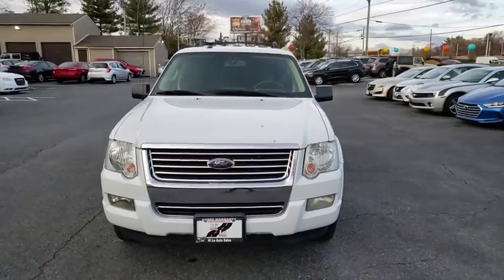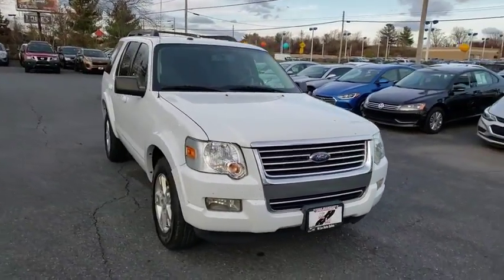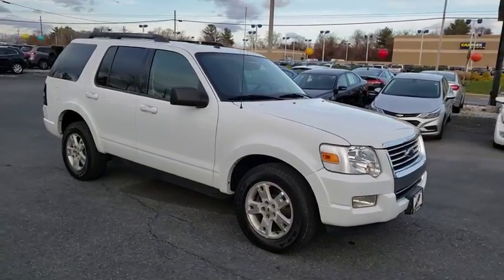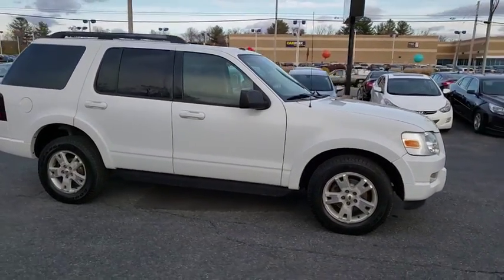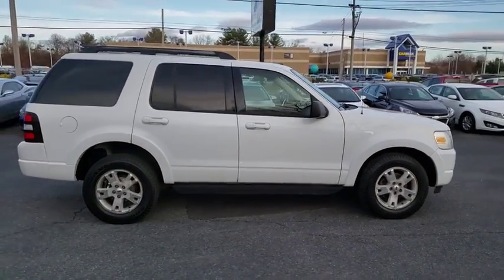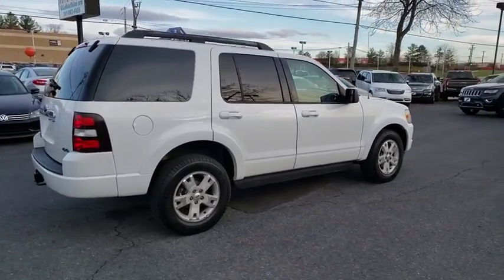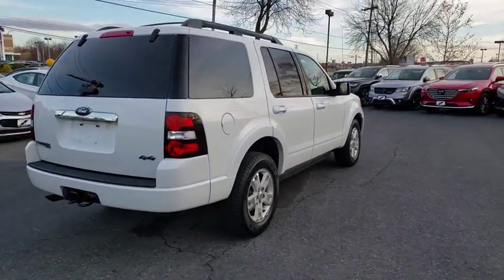2010 Ford Explorer Frederick, Columbia, Hagerstown, Mt. Airy, Clarksville, MD 13783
Used 2010 Ford Explorer available at Hi Lo Auto Sales in Frederick, Maryland. Servicing the Columbia, Hagerstown, Mt. Airy, and Clarksville, MD area.

Recent Arrival! **FREE 6MO/6000MILE WARRANTY**, CLEAN VEHICLE HISTORY REPORT!!, LOW MONTHLY PAYMENTS!!, TOW PACKAGE!!, 4.0L V6 12V, 4WD, Black w/Cloth Low-Back Sport Buckets, 4-Wheel Disc Brakes, ABS brakes, Alloy wheels, Radio: AM/FM Stereo w/Single CD/MP3 Capable.brbrAwards:br  * 2010 KBB.com Brand Image AwardsbrbrFamily owned and operated for over 20 years! We have a huge selection of used cars with over 225 in stock and three locations to serve you! Hi Quality Vehicles at a Lo Price! *Payment prices are subject to change based upon credit approval and down payment.